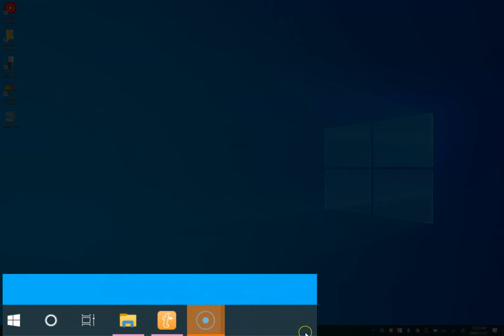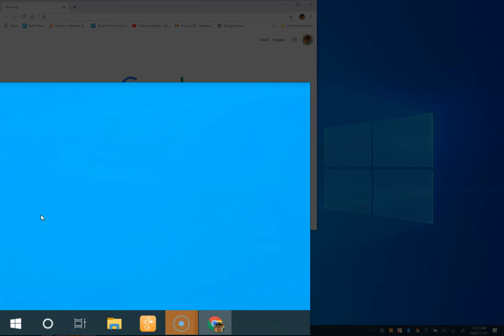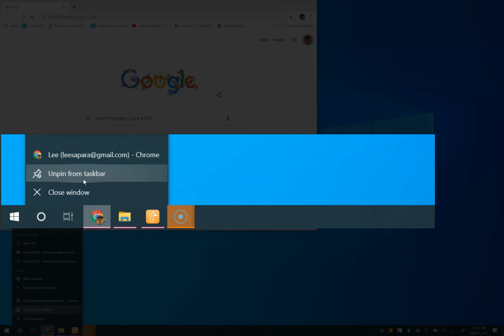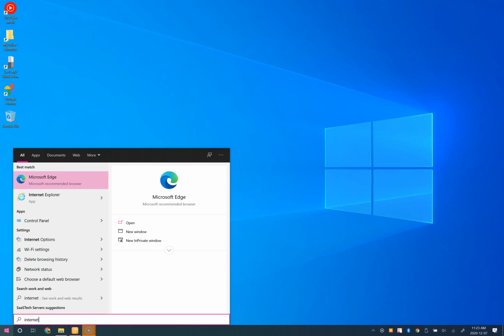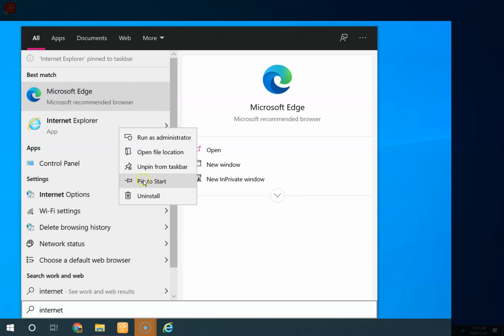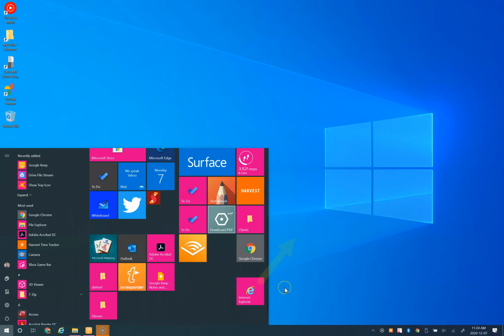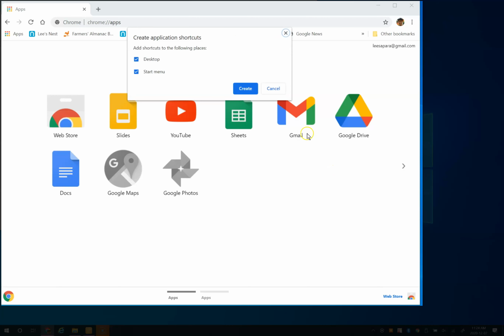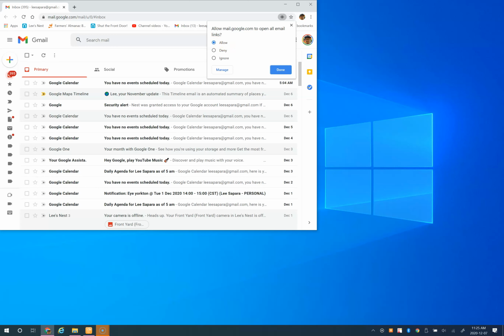Customizing Windows 10 Taskbar, Start Menu and Desktop Fundamentals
In this video, I will briefly discuss creating shortcuts and pining items to the Windows 10 Taskbar, Windows Desktop and Start Menu.  I will also show how to create Google Chrome Web App Icons so you can open Web Apps like software installed on your computer.